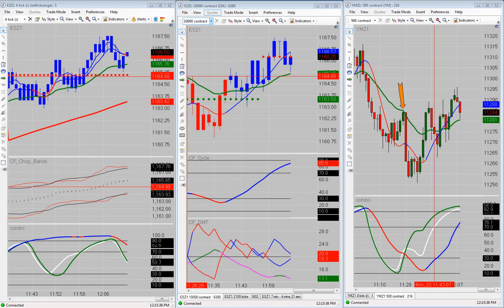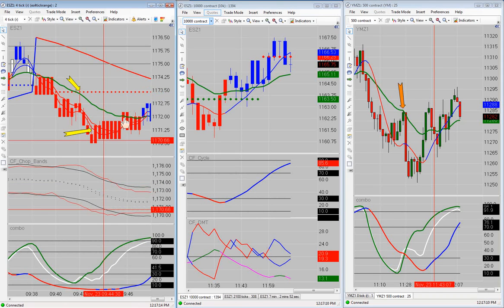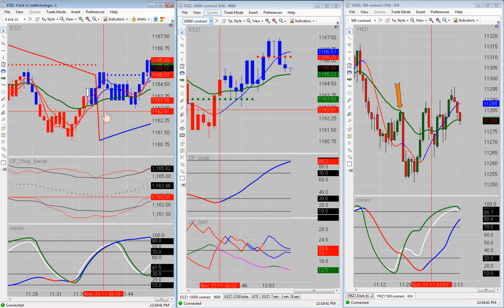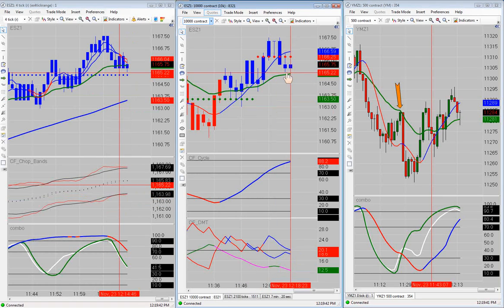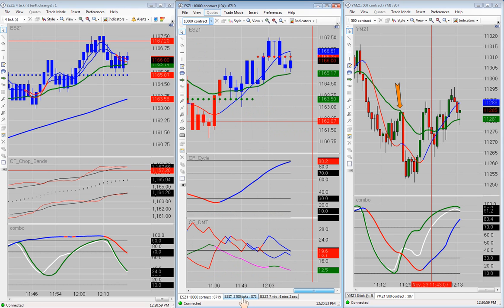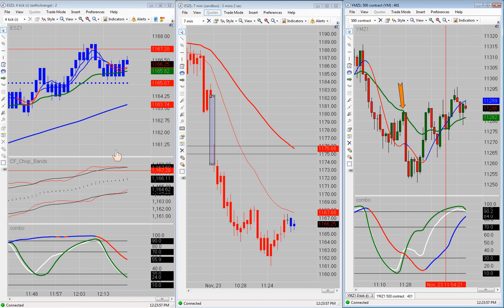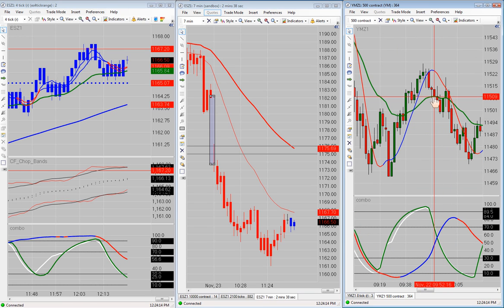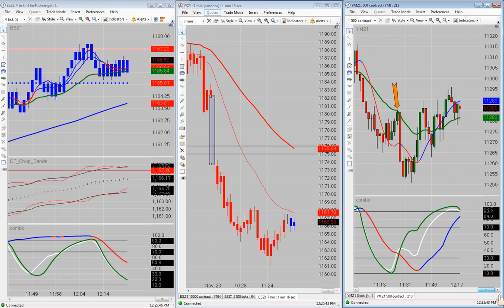11_22 and 11_23 ES +24 ticks, YM -42 ticks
ES YM Live Trading Room